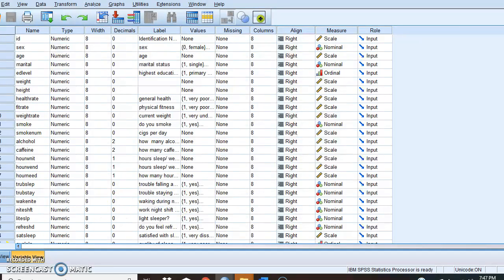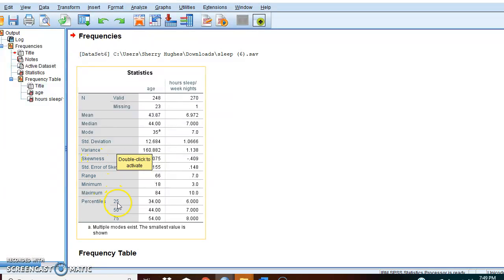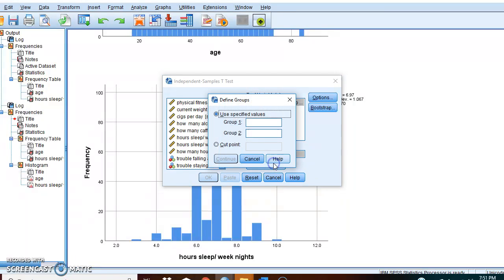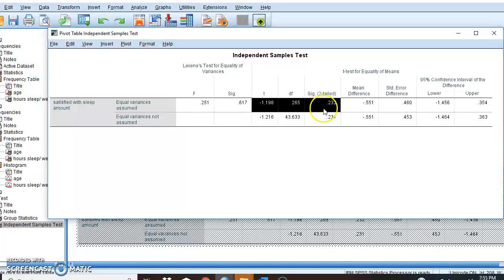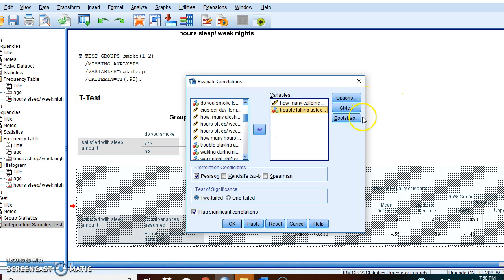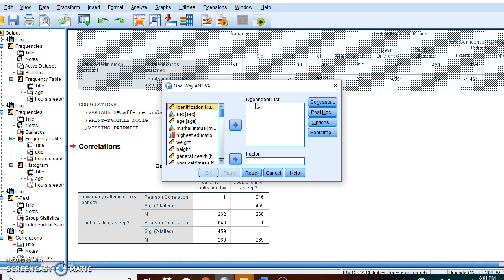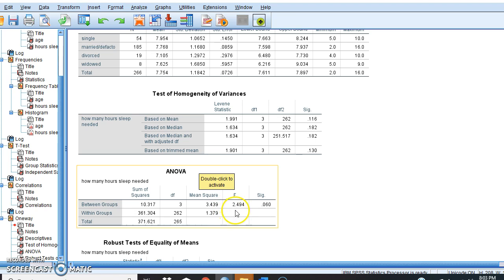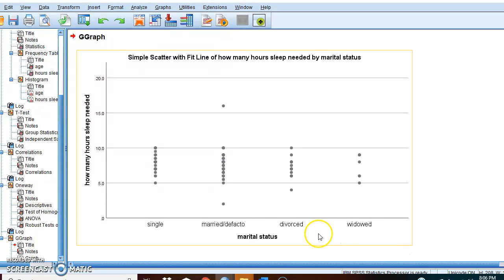Instructional Video: Statistics II using SPSS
Statistics II using SPSS.  Instructional video explaining concepts learned.